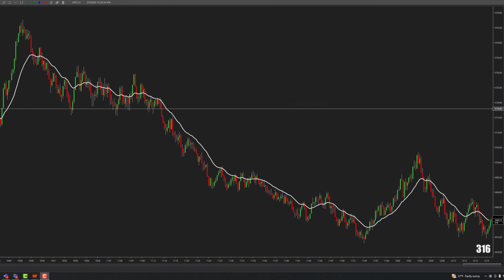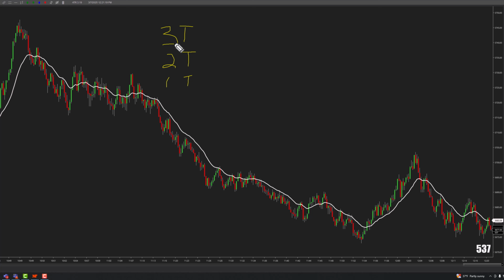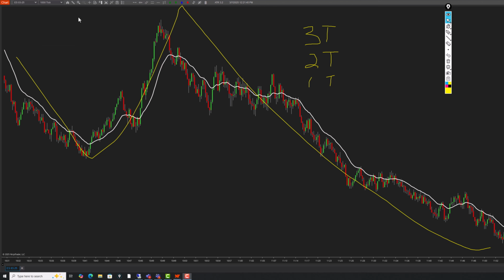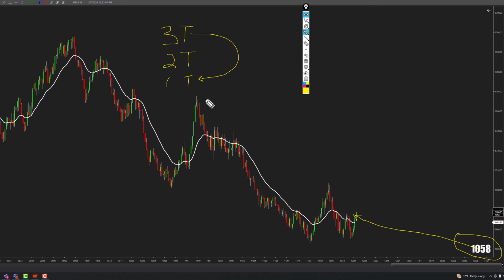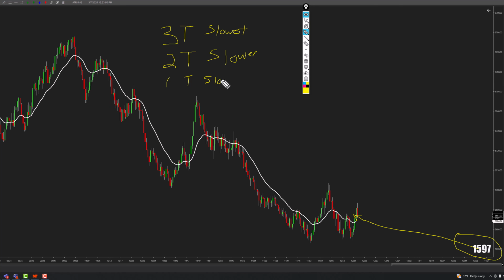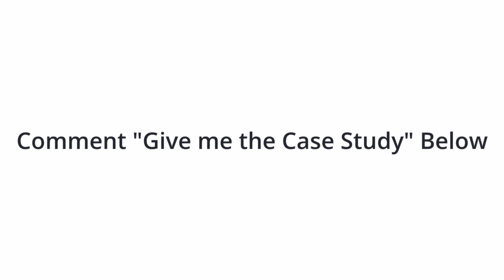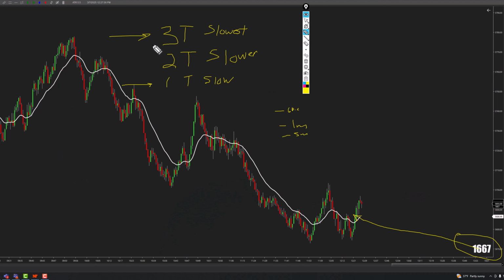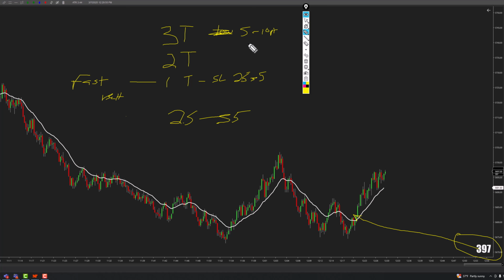Best ES Futures Trading Edge Timeframes for Day Trading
Your ES Futures trading edge will depend greatly on what timeframe you trade on. In this video we discuss the best timeframes to day trade on. Refine your ES Futures trading edge by learning how to choose the right timeframe for you.

*My brand of Price Action trades with the BANKS and is the reason we WIN: